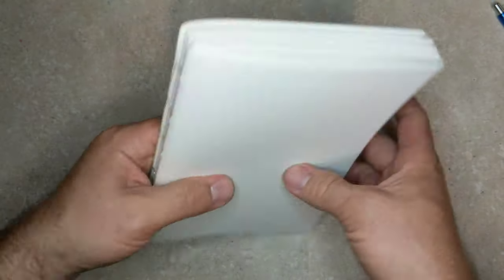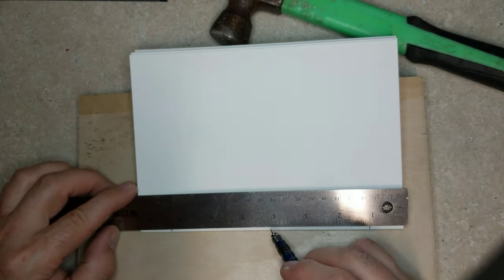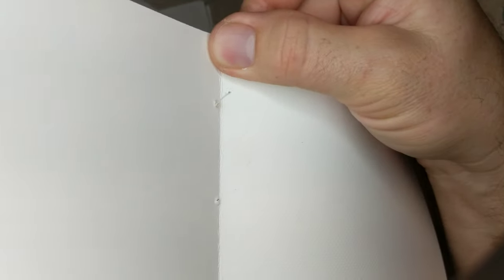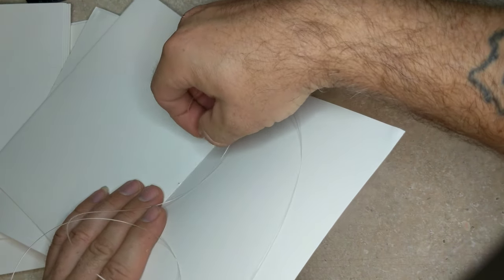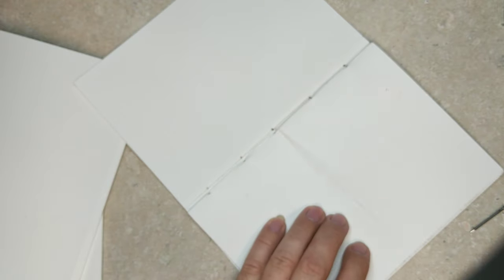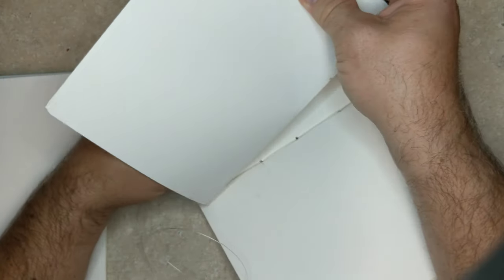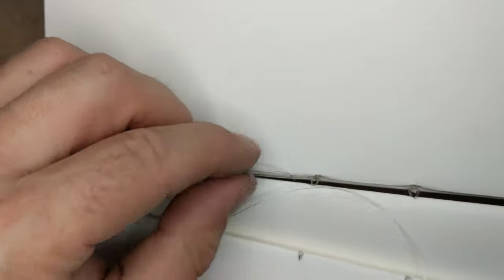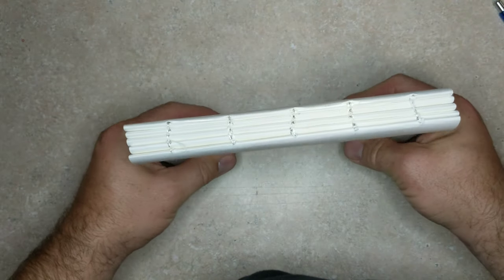Part 1: Handmade Book, for Watercolor or Drawing - theartproject - July 7, 2020 chad brown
I am making a book to draw and paint pictures of various kinds of crows, ravens and other Corvidae.
If you want a good watercolor book you don't have to make